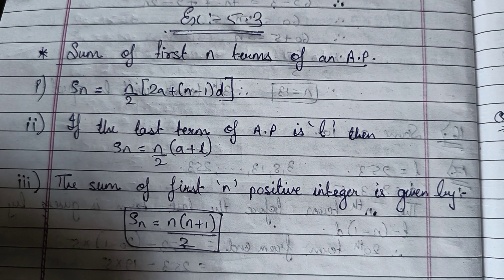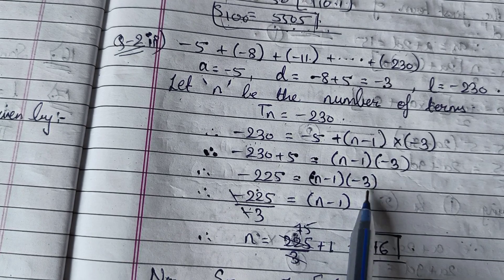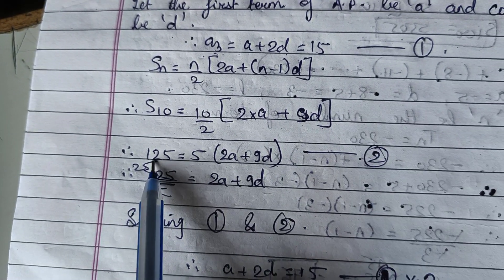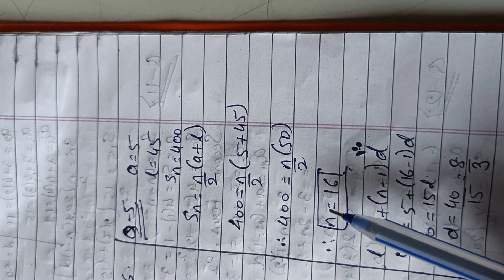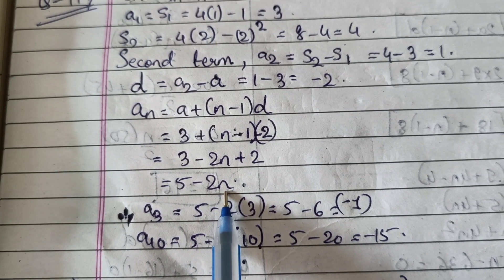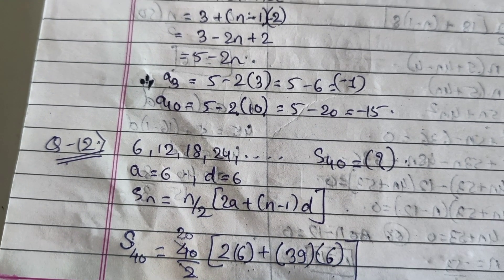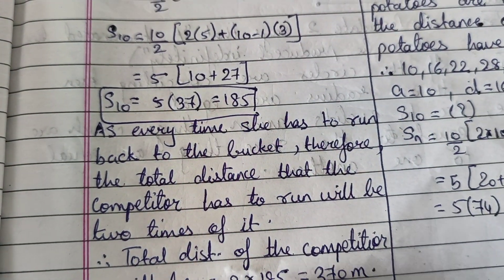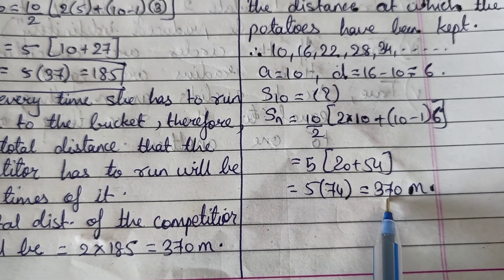Std 10 Chapter 5 ex 5.3